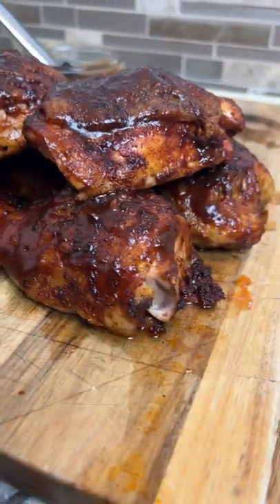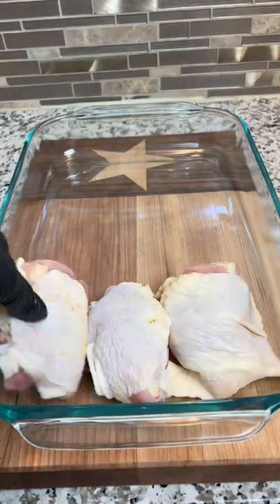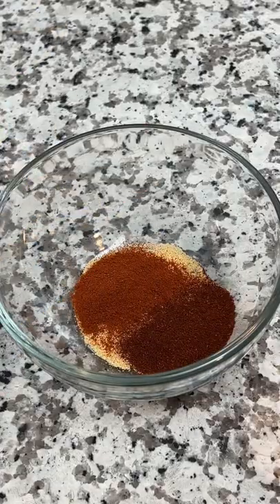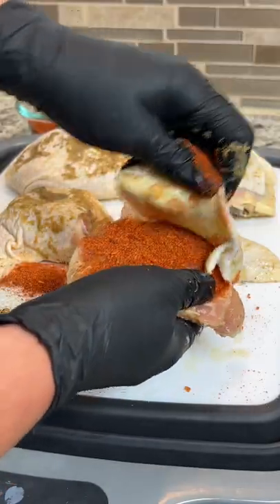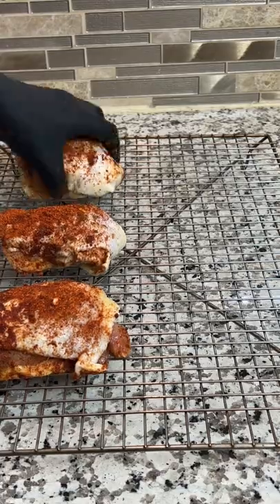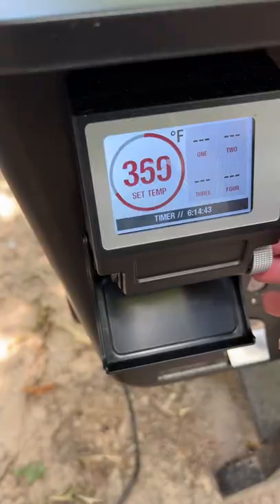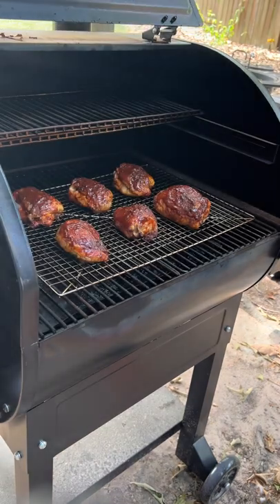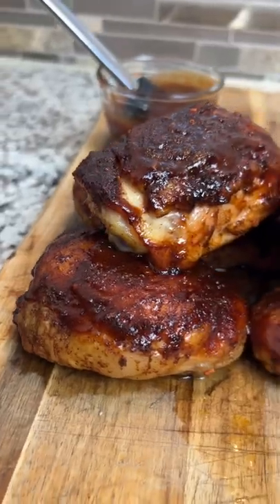Smoked Chicken Thighs Video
These smoked chicken thighs are simple, but delicious and packed full of smoky flavor.

Fattier and more flavorful than chicken breasts, thighs are a great choice for barbecue.n Plus they are cheap enough that you can serve a crowd without breaking the bank!